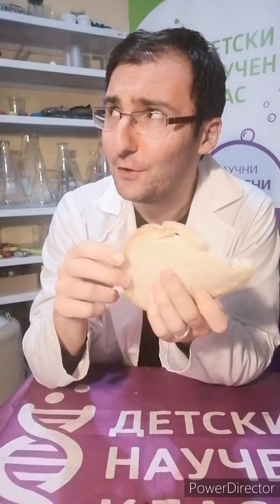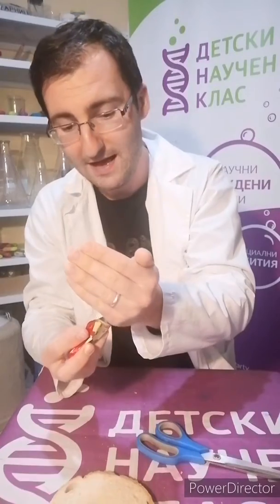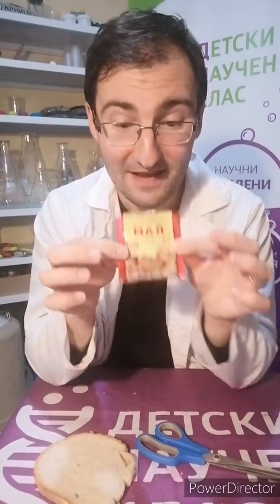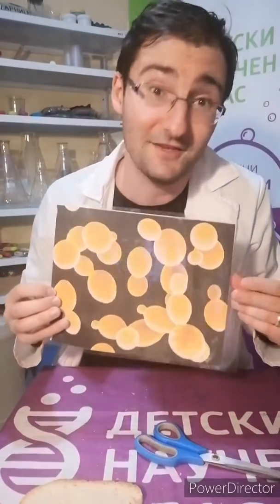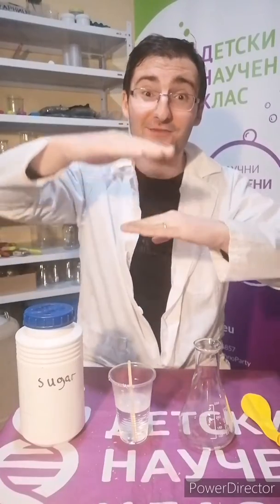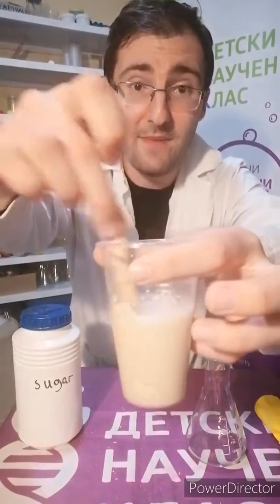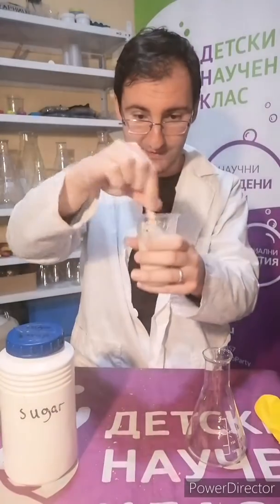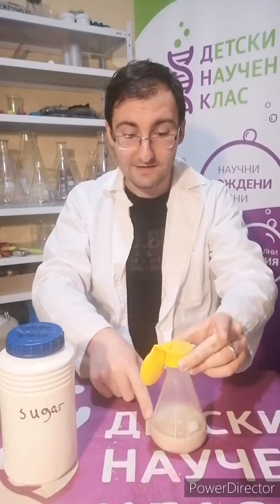CK Yeast 1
What are yeast and how to blow up a balloon with yeast